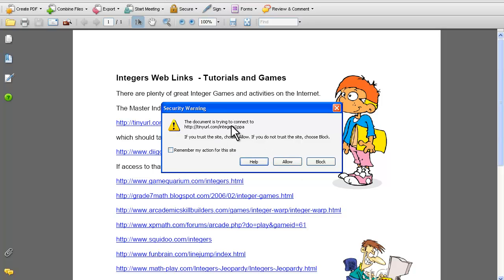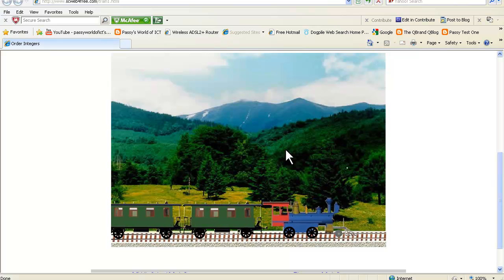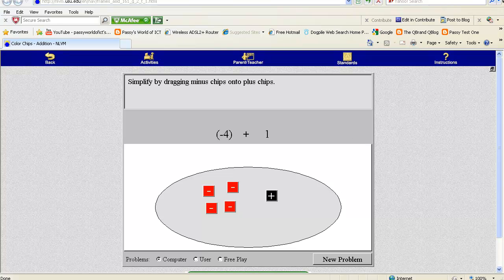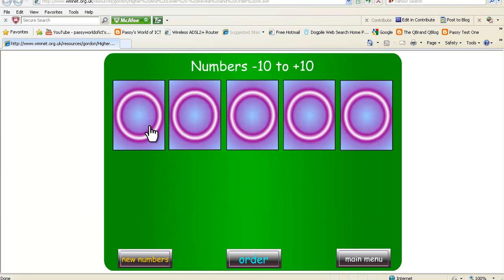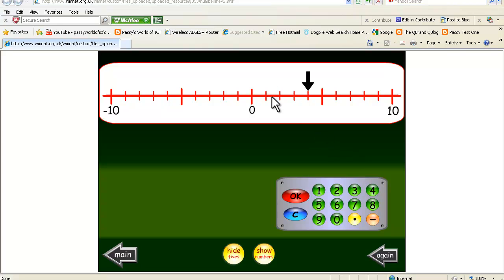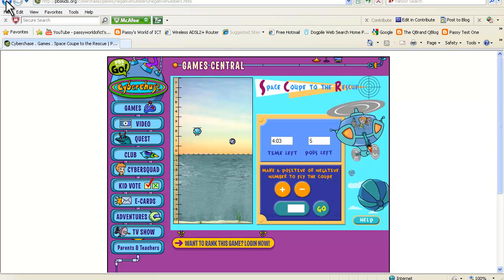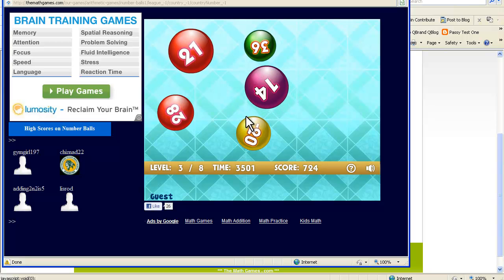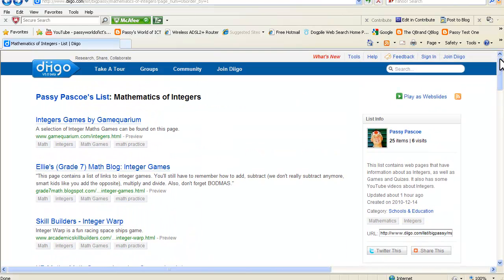Integer Games Weblinks by Passy's World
In this video we review some of the Integer Games that are available on the web for free. These will help you learn the mathematics of Integers.

The links to these games can be found in the following PDF document.